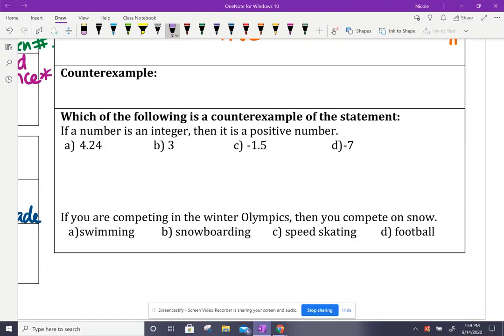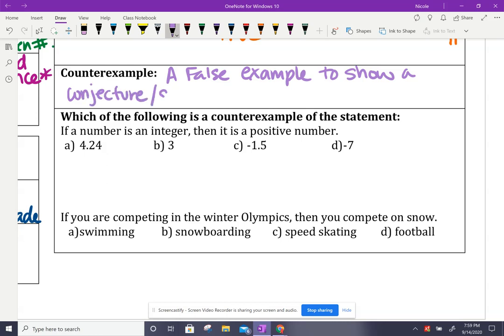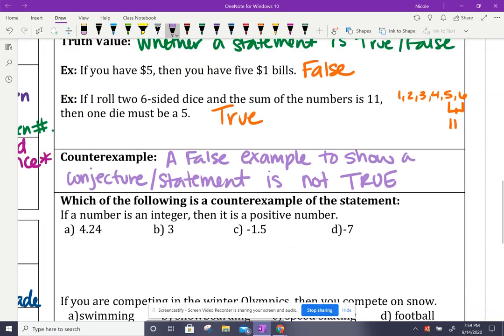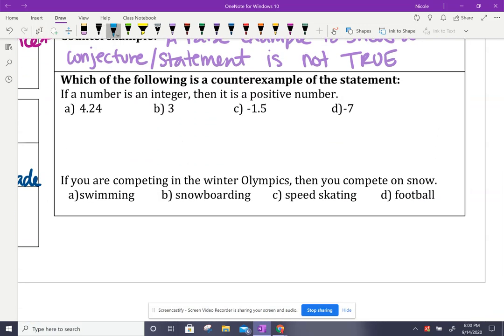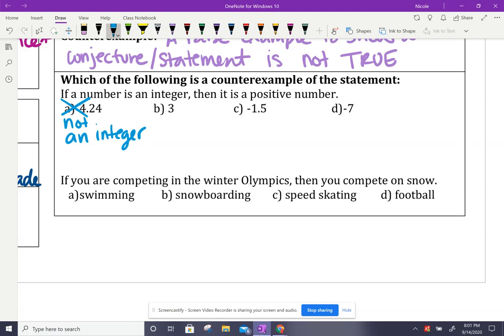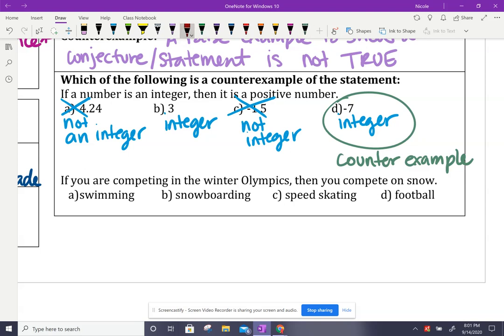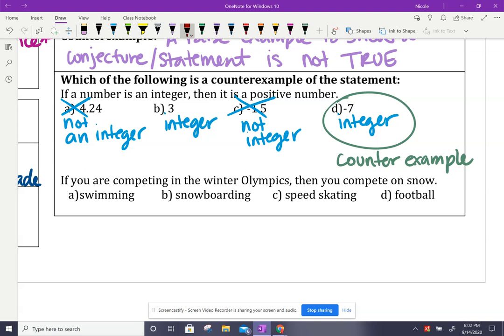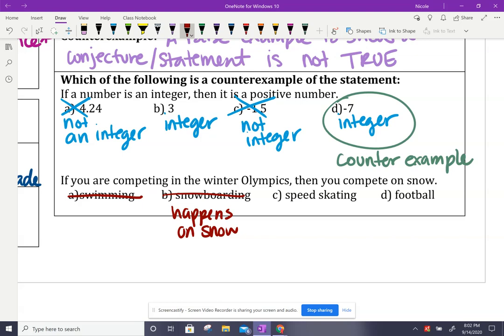Day 2 Unit 2: Counterexamples